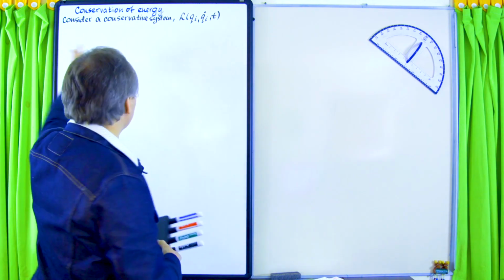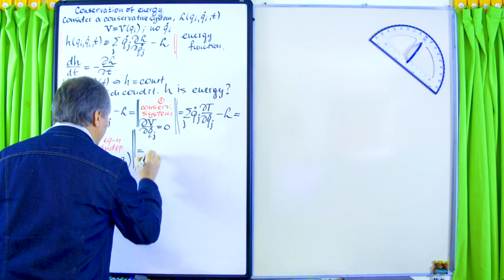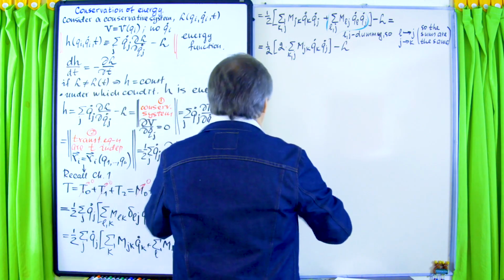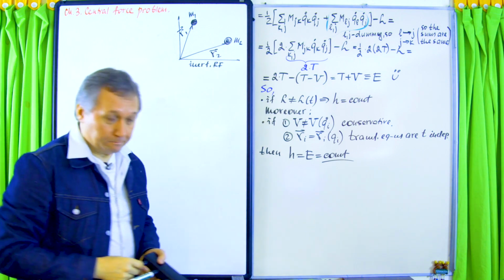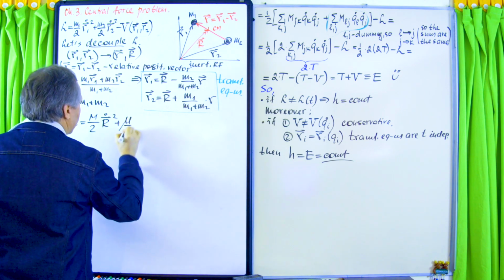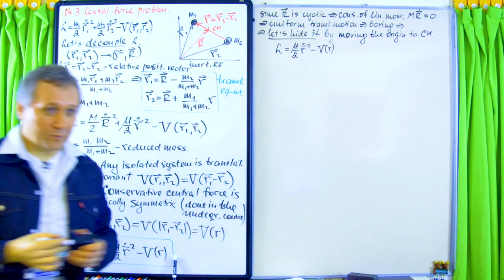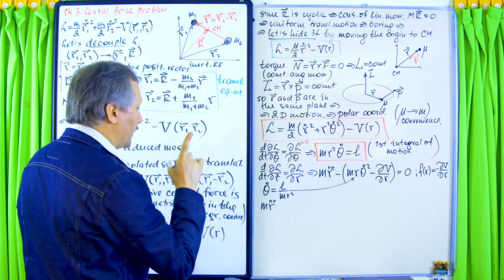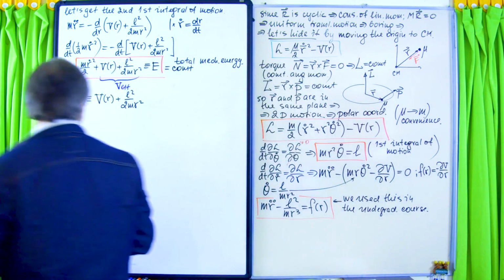Lecture 7 Central Force Problem (Classical Mechanics S21)